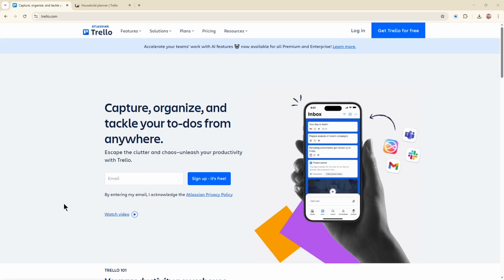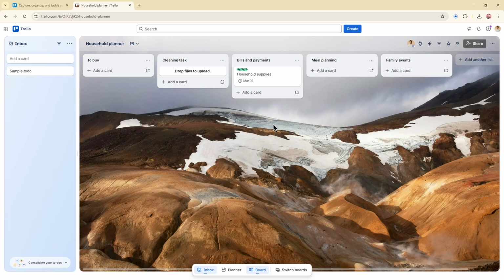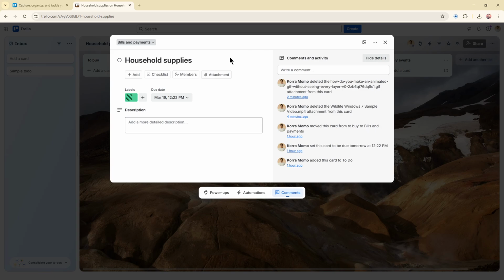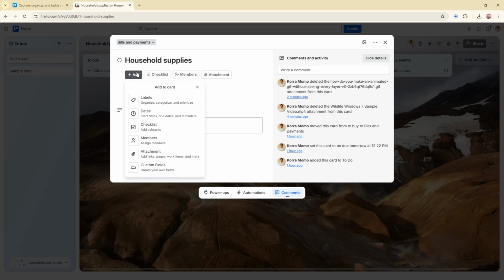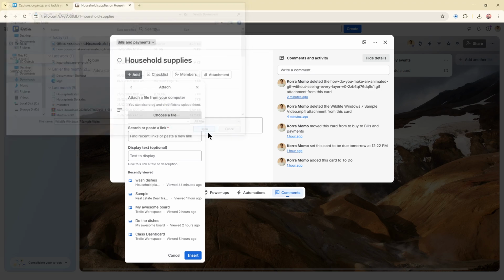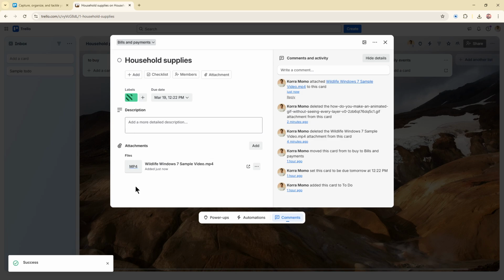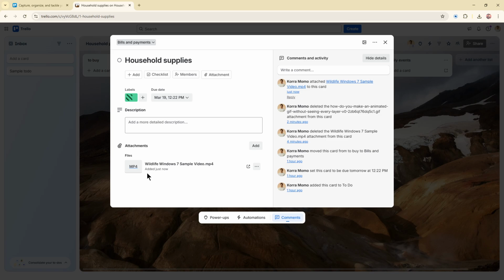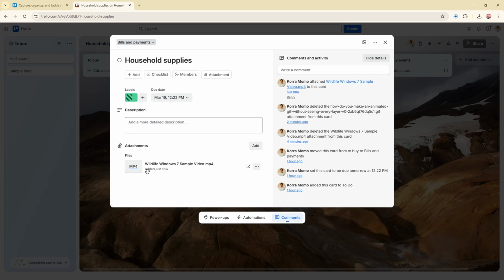How to Add Videos to Trello (Rich Media Attach)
Need to add a video file to Trello and keep your project assets organized? In this tutorial, you’ll learn exactly how to upload a video to a Trello card so your team can access it in the right place.

✅ How to add videos to Trello cards
✅ How to open the right board and select the correct card
✅ How to use Attachments and Choose File in Trello
✅ How to upload a downloaded video file from your computer
✅ How to avoid confusion by naming files clearly and choosing the right draft

What kind of videos do you usually attach in Trello: project updates, content drafts, or client files?

how to add videos to Trello, upload video to Trello card, Trello attachments tutorial, how to attach files in Trello, add video file to Trello board, Trello card attachment walkthrough, how to upload media to Trello, Trello project file organization, attach downloaded video in Trello, Trello tutorial for beginners 2026, manage video files in Trello, Trello workspace file sharing 2026